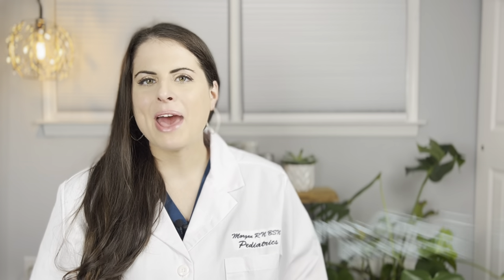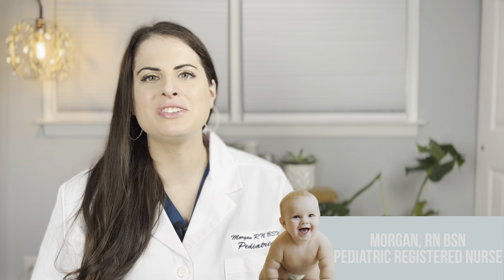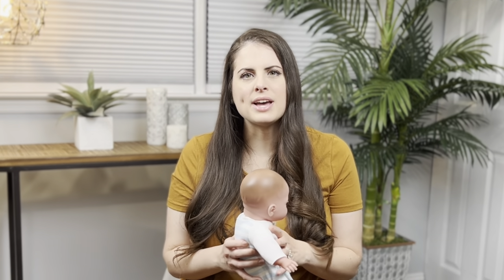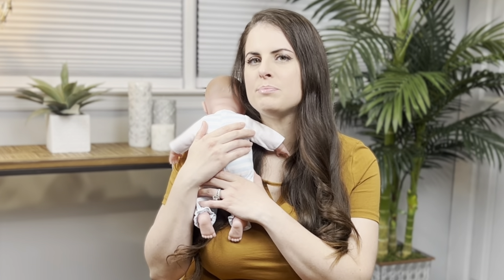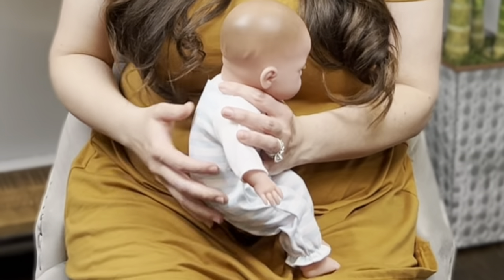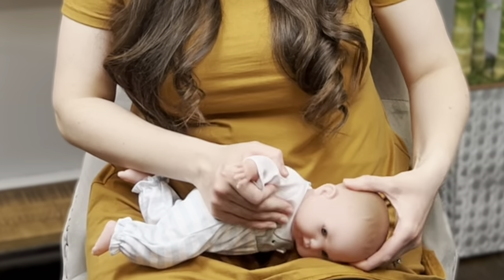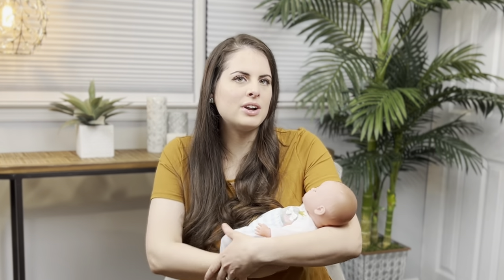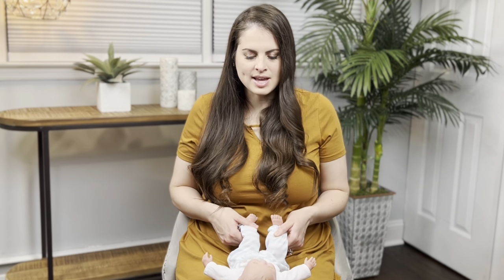HOW TO BURP A NEWBORN BABY & RELIEVE GAS IN INFANTS| First time Mom: Newborn Burping Tips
Is your baby fussy and crying? Even after you've fed, changed and checked everything else? The culprit could be trapped gas! Wondering HOW TO SOOTHE A COLICKY BABY? You will learn several techniques and tips for HOW TO BURP A NEWBORN BABY and HOW TO RELIEVE GAS FOR BABIES. Learning how to take care of a newborn can be challenging and no parent likes seeing their baby uncomfortable or in pain. Your baby either needs to burp or get gas relief fast! Most babies should be burped between and after nursing and feedings for their first few months to help relieve them of any trapped gas. Learn the different postions and techniques so you can confidently burp and relieve gas in your baby! Item Links and Details Below ⇩⇩

🍼Frida Baby Windi Gas and Colic Reliever for Babies:

🍼Copper Pearl Burp Cloths Neutral:

🍼Copper Pearl Burp Cloths Girls:

💡I’m a Pediatric Registered Nurse and Mama specializing in Early Childhood Development helping YOU improve developmental outcomes for your child & empowering parents everywhere!💡